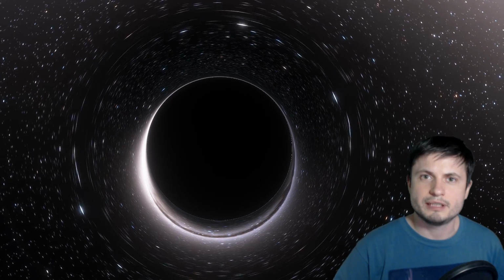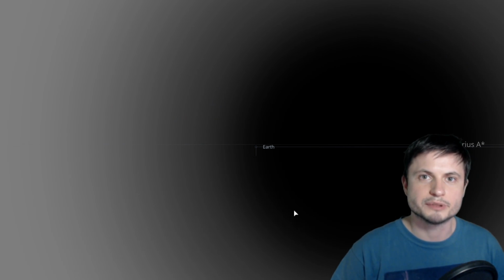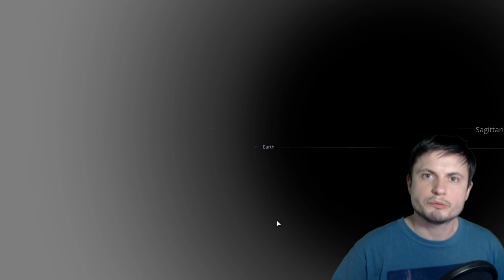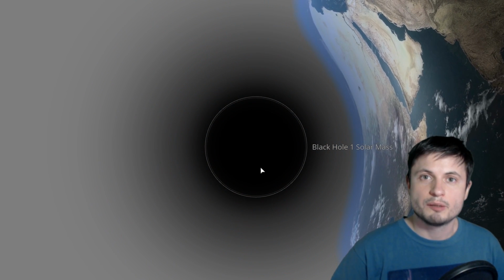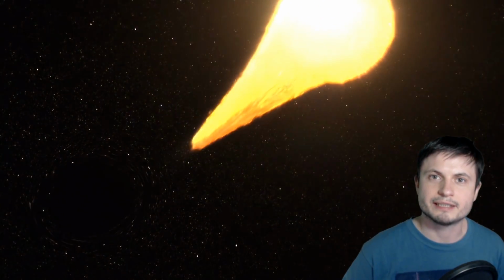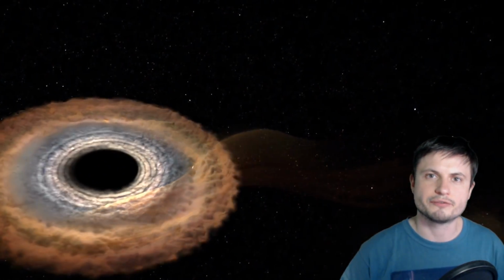We Have Finally Seen an Ultra Rare Type of a Black Hole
Hello and welcome! My name is Anton and in this video, we will talk about the first confirmation of a distant intermediate mass black hole in a far away galaxy.

1GFiTKxWyEjAjZv4vsNtWTUmL53HgXBuvu

Specifically, great thanks to the following members:

Morrison Waud
Vlad Manshin
Mark Teranishi
TheHuntress
Ralph Spataro
Albert B. Cannon
Lilith Dawn
Greg Lambros
adam lee
Gabriel Seiffert
Henry Spadoni
J Carter
Jer
Silver surfer
Konrad Kummli
Nick Dolgy
UnexpectedBooks.com
Mario Rahmani
George Williams
Shinne
Jakub Glos
Johann Goergen
Jake Salo
LS Greger
Lyndon Riley
Lauren Smith
Michael Tiganila
Russell Sears
Vinod sethi
Dave Blair
Robert Wyssbrod
Randal Masutani
Michael Mitsuda
Assaf Dar Sagol
Liam Moss
Timothy Welter MD
Barnard Rabenold
Gordon Cooper
Tracy Burgess
Douglas Burns
Jayjay Volz
Anataine Deva
Kai Raphahn
Sander Stols
Bodo GraÃŸmann
Daniel Charles Smith
Daniel G.
Eugene Sandulenko
gary steelman
Max McNally
Michael Koebel
Sergio Ruelas
Steven Aiello
Victor Julian Castillo
xyndicate
Honey Suzanne Lyons
Olegas Budnik
Dale Andrew Darling
Niji
Peter Hamrak
Matthew Lazear
Alexander Afanasyev
Anton Newman
Anton Reed